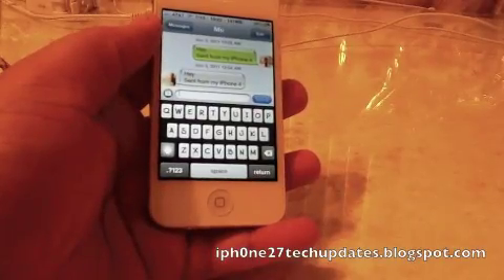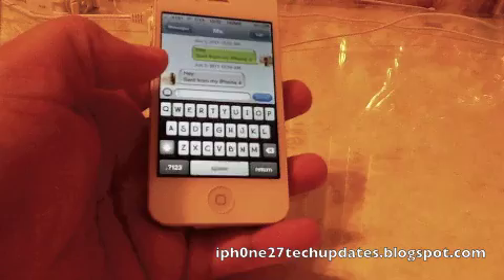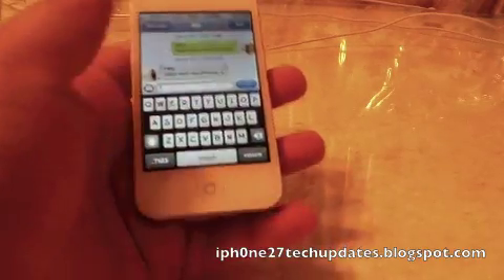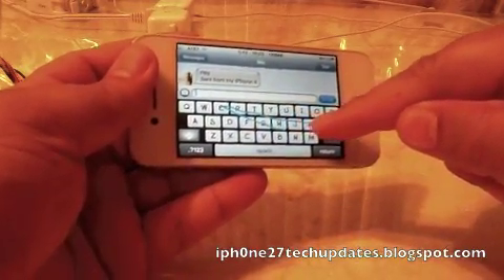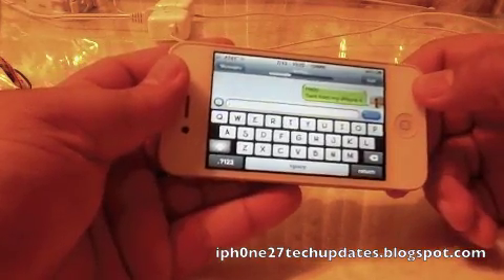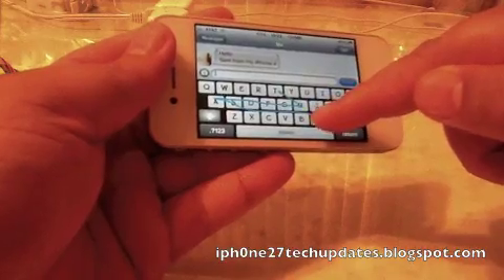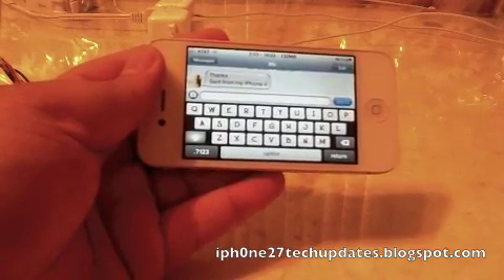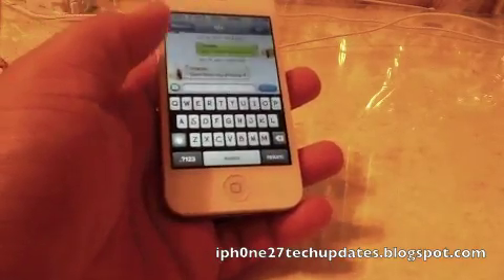iSwipe for iPhone 4 iOS 4.3.3 in Cydia (Swype for iOS)